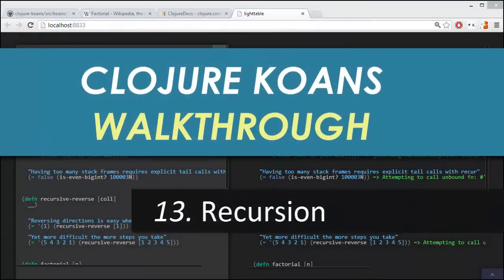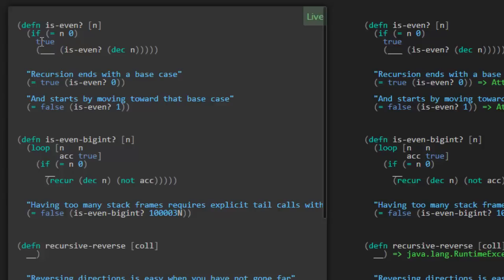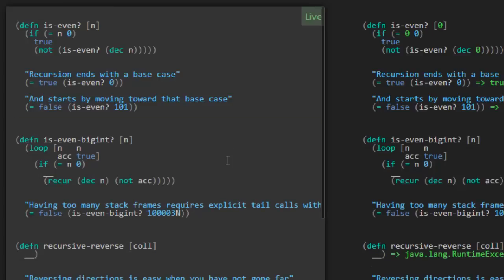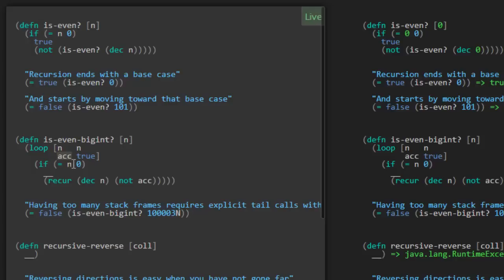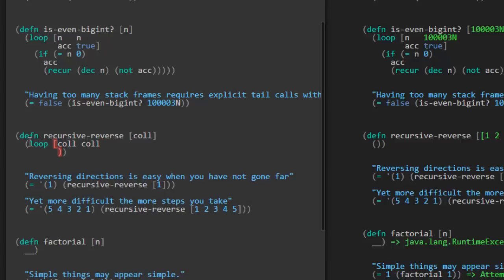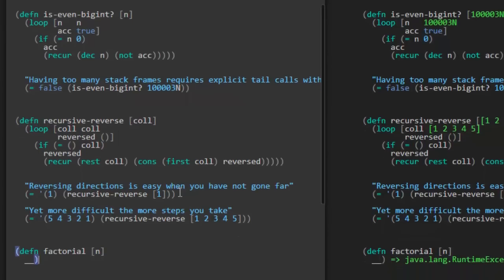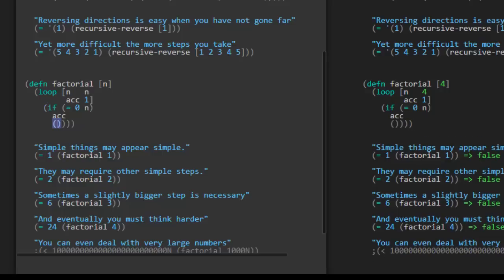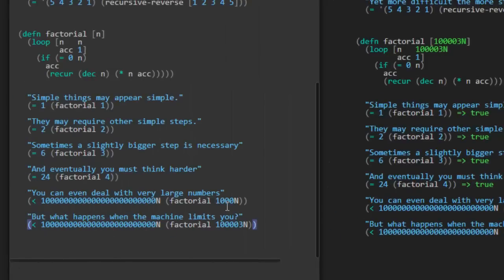Learn Clojure 13. Recursion - Clojure Koans Walkthrough in Light Table IDE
This video introduces recursion, which is a key concept in functional programming. Although the JVM does not support tail-call optimization, Clojure has a trick up it's sleeve to accomplish the same thing via the special "recur" operator. In this way you can do recursive looping without consuming any stack space.

Here are keywords in the 13_recursion.clj source code:

defn is-even?
defn is-even-bigint? [n]
defn recursive-reverse [coll]
defn factorial

meditations
  "Recursion ends with a base case"
  "And starts by moving toward that base case"
  "Having too many stack frames requires explicit tail calls with recur"
  "Reversing directions is easy when you have not gone far"
  "Yet more difficult the more steps you take"
  "Simple things may appear simple."
  "They may require other simple steps."
  "Sometimes a slightly bigger step is necessary"
  "And eventually you must think harder"
  "You can even deal with very large numbers"
  "But what happens when the machine limits you?"